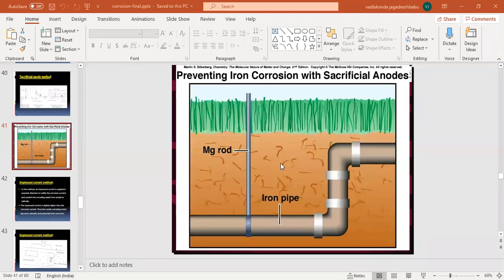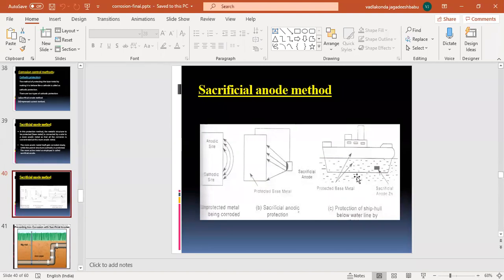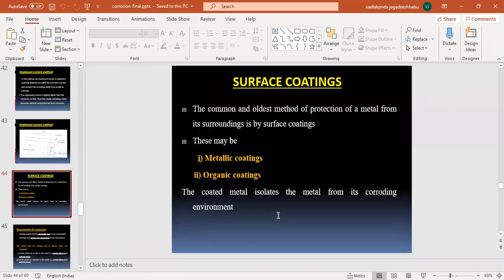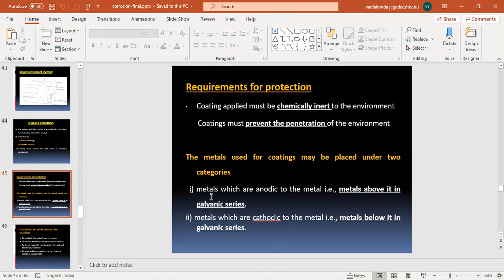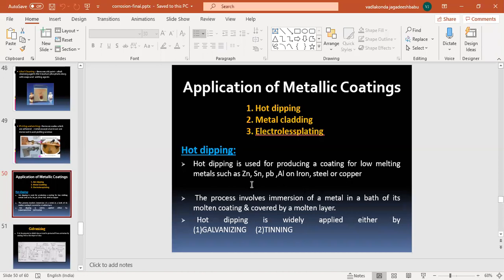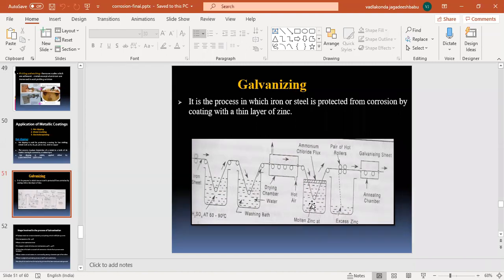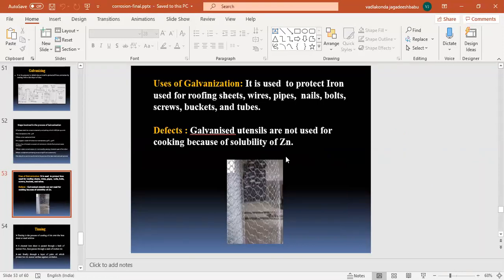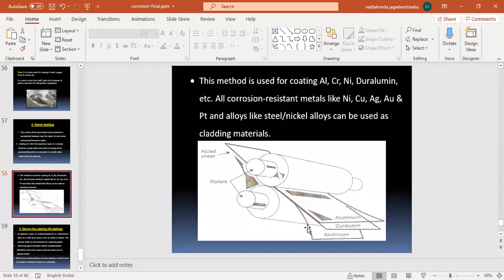Corrosion part 3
Corrosion control Methods